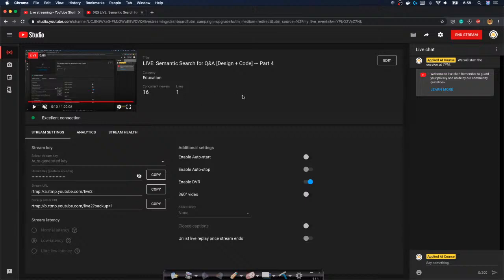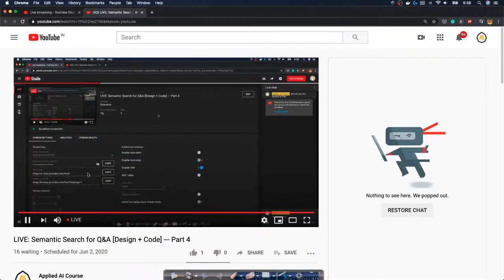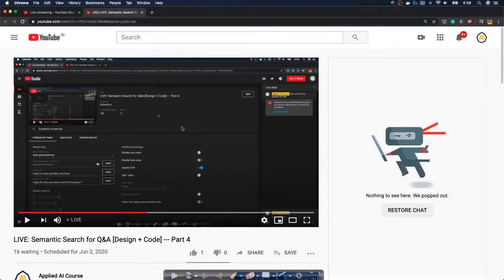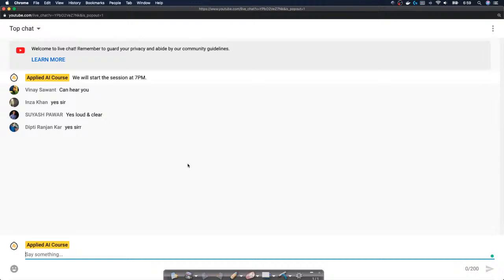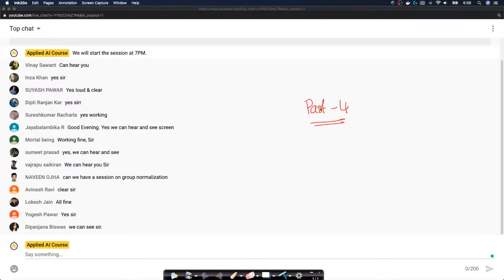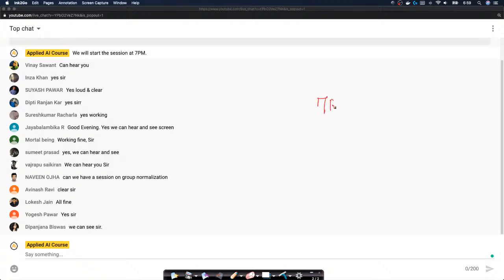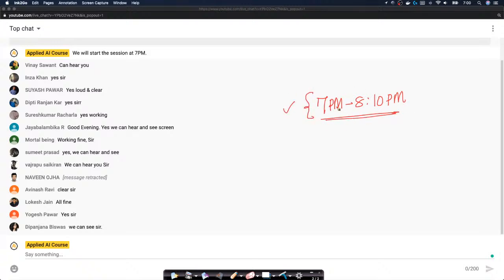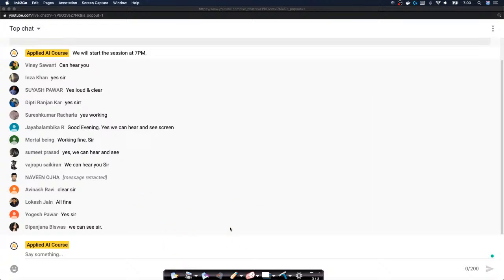LIVE: Semantic Search for Q&A [Design + Code] --- Part 4/4